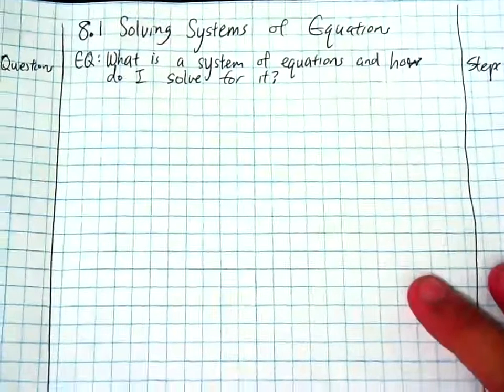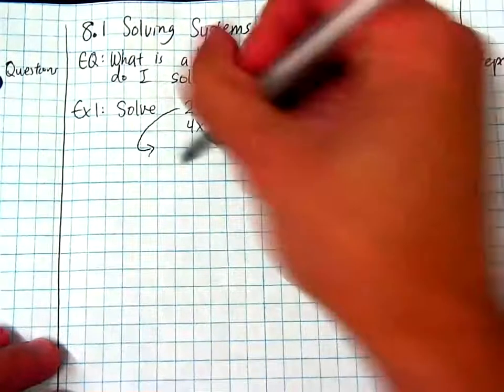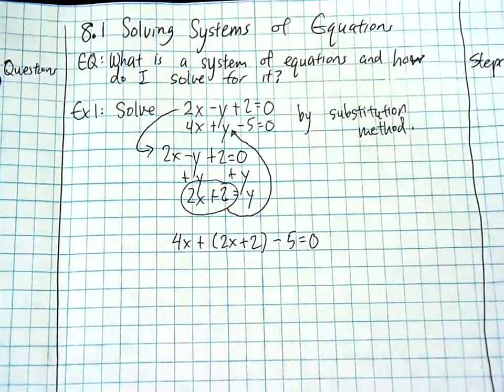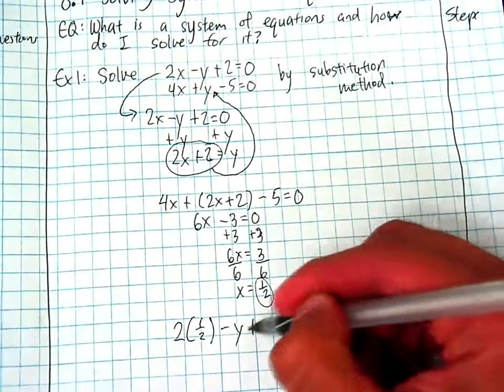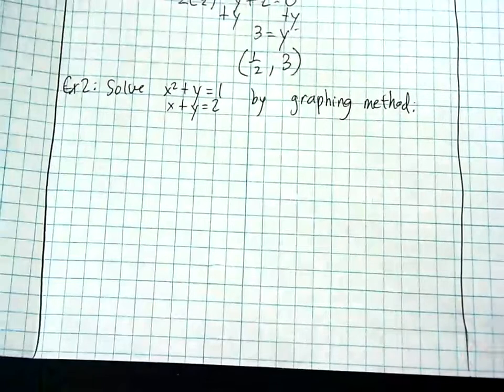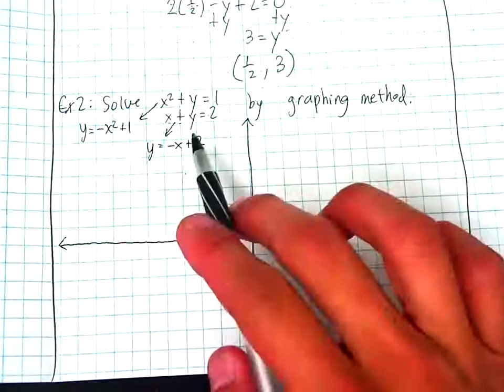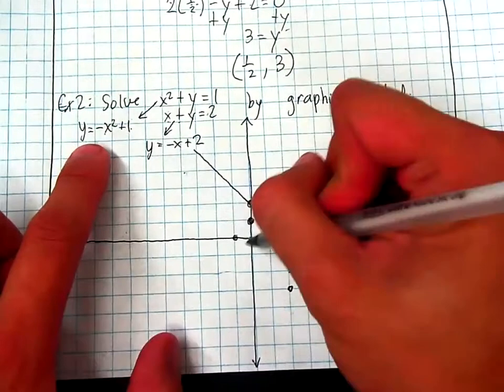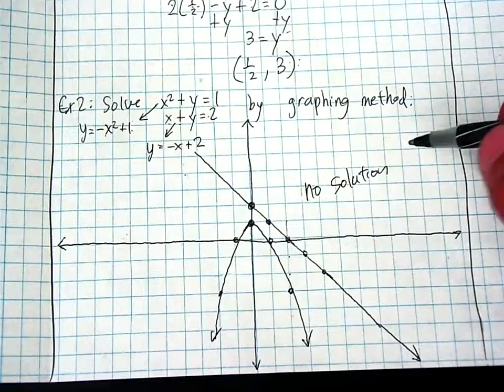[Alg 2/Trig] 1/12/15 Systems of Equations(Substitution and Graphing)